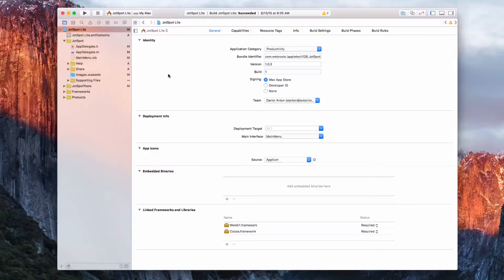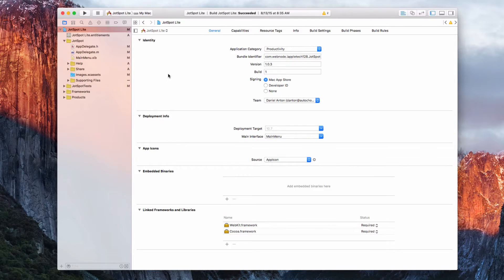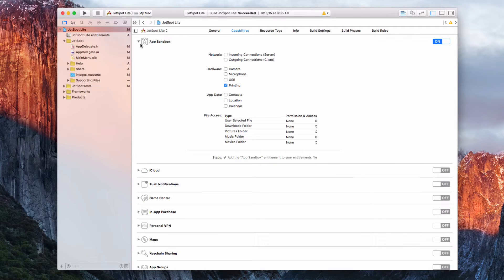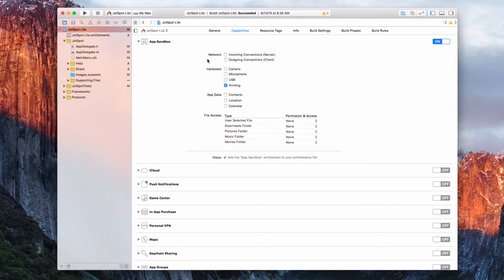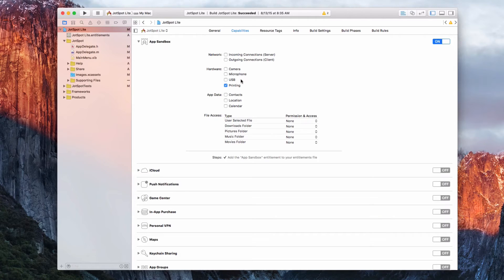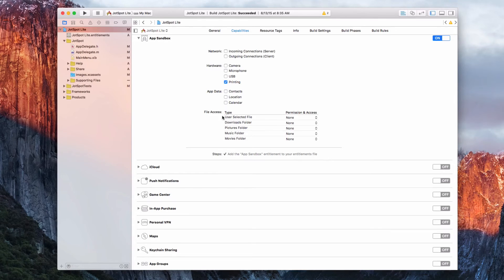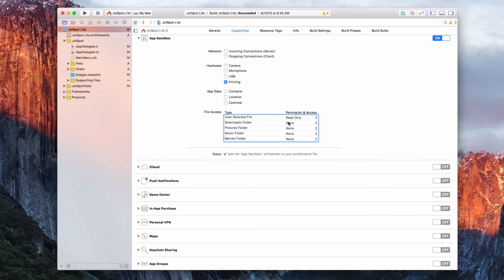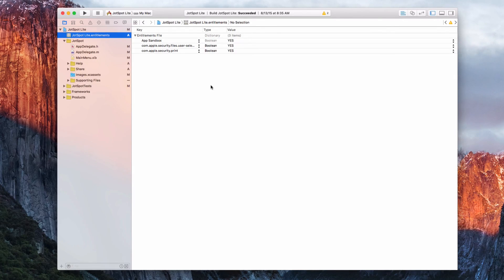How to Sandbox Your Mac App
Sandboxing is required if you want your Mac app to go on the App Store, so in this video we're going to show you how to do just that.